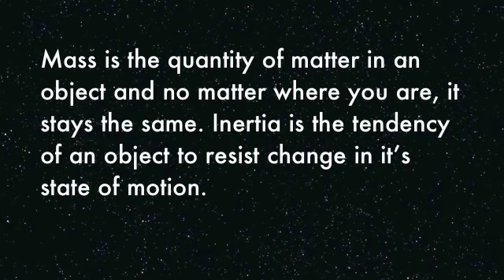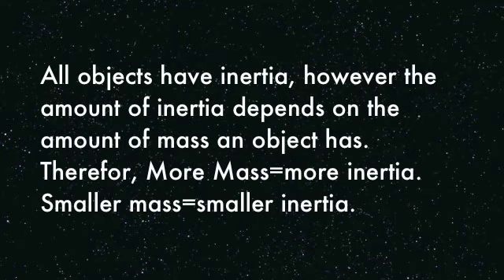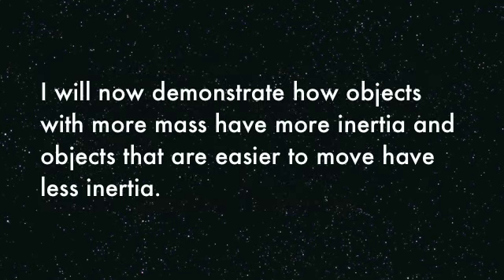My Physics Podcast (feb 2011 physics class section 2)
Demonstrating the relationship between mass and inertia in this podcast.